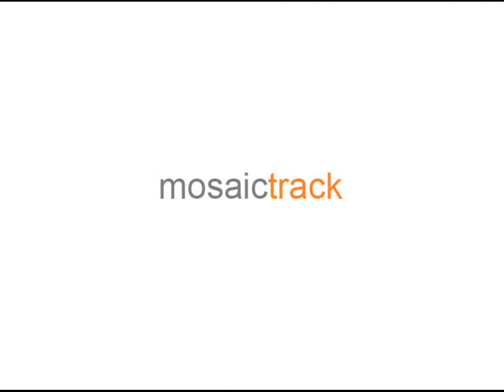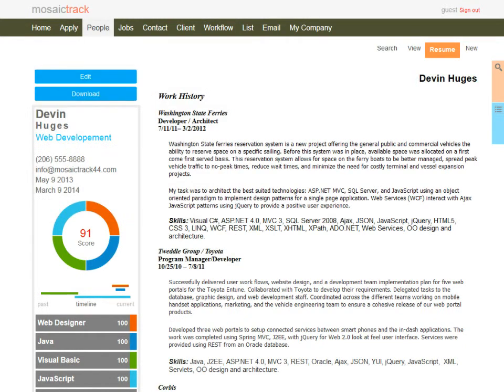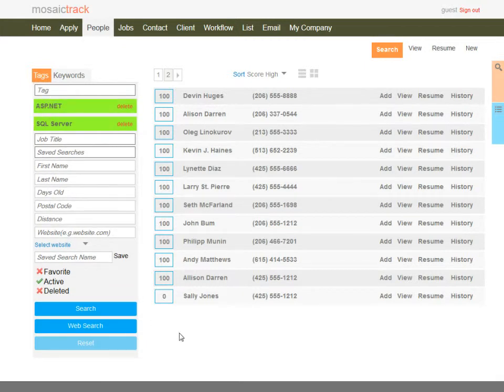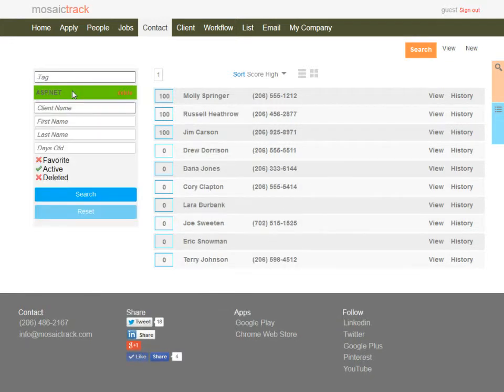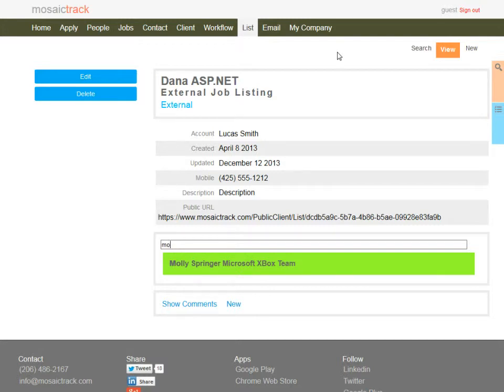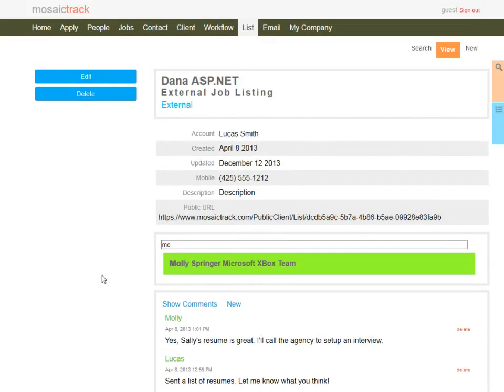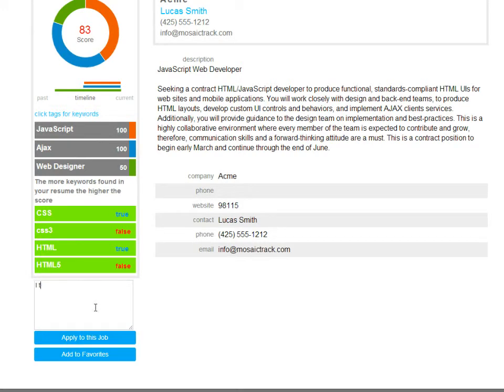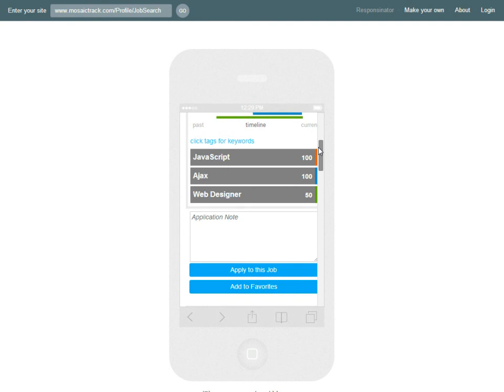MosaicTrack mobile applicant tracking system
Recruit Everywhere, Smarter - Your Mobile Recruiting Solution

· The only mobile and desktop full-featured ATS
· Applicant tracking, social sourcing
· Mobile apply & career site
· Best talent found with resume Analytics

Resume Analytics
Save Time by using MosaicTrack™ to find best people using Big Data resume search Analytics.

Connected and Mobile
Get ahead by going Mobile. MosaicTrack™ is mobile by design allowing access to all ATS features in real-time across all devices.

Build & Engage your Talent Community
Bring Job seekers into recruiting process by allowing them to see their resume score, receive job and interview alerts.

Hiring Teams Collaboration
No more lost resume attachments. Send a list of resumes with one web link. View resumes and real-time comments to help make best hiring decision.